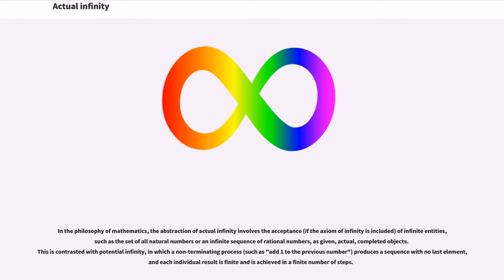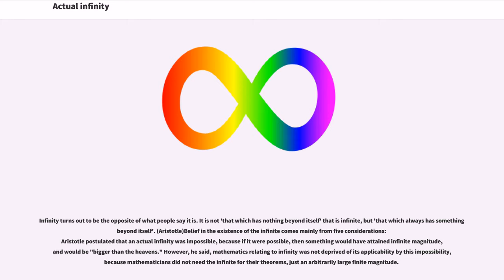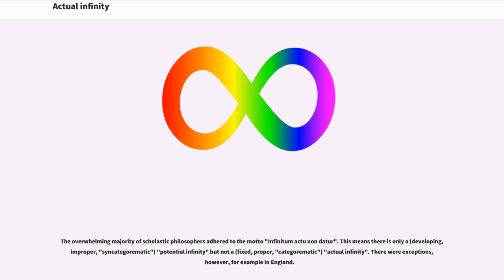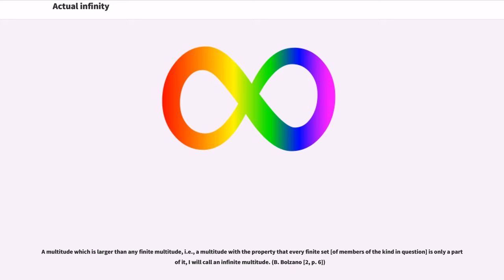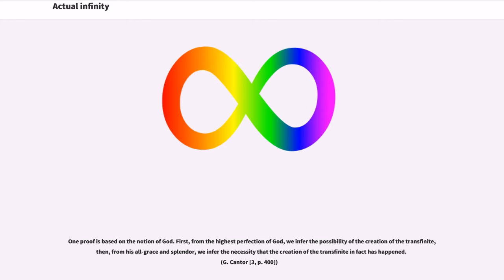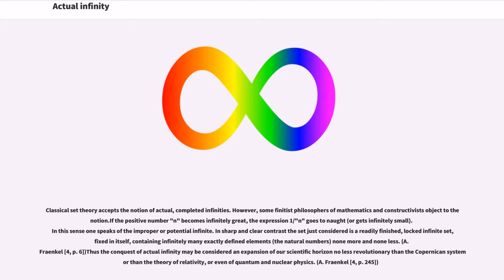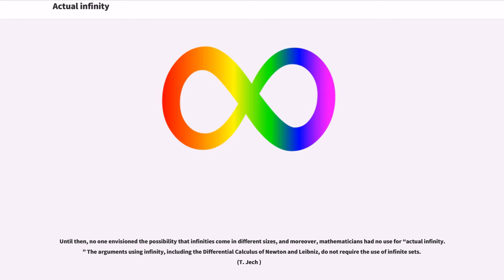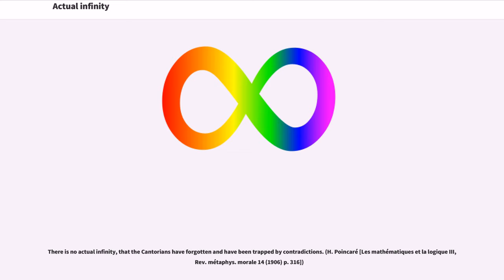Actual infinity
In the philosophy of mathematics, the abstraction of actual infinity involves the acceptance (if the axiom of infinity is included) of infinite entities, such as the set of all natural numbers or an infinite sequence of rational numbers, as given, actual, completed objects. This is contrasted with potential infinity, in which a non-terminating process (such as "add 1 to the previous number") produces a sequence with no last element, and each individual result is finite and is achieved in a finite number of steps.

The ancient Greek term for the potential or improper infinite was "apeiron" (unlimited or indefinite), in contrast to the actual or proper infinite "aphorismenon". "Apeiron" stands opposed to that which has a "peras" (limit). These notions are today denoted by "potentially infinite" and "actually infinite", respectively.

Anaximander (610–546 BC) held that the " apeiron" was the principle or main element composing all things. Clearly, the 'apeiron' was some sort of basic substance. Plato's notion of the "apeiron" is more abstract, having to do with indefinite variability. The main dialogues where Plato discusses the 'apeiron' are the late dialogues "Parmenides" and the "Philebus".

Aristotle sums up the views of his predecessors on infinity thus:
"Only the Pythagoreans place the infinite among the objects of sense (they do not regard number as separable from these), and assert that what is outside the heaven is infinite. Plato, on the other hand, holds that there is no body outside (the Forms are not outside because they are nowhere), yet that the infinite is present not only in the objects of sense but in the Forms also. (Aristotle)"

The theme was brought forward by Aristotle's consideration of the apeiron in the context of mathematics and physics (the study of nature).

Infinity turns out to be the op...